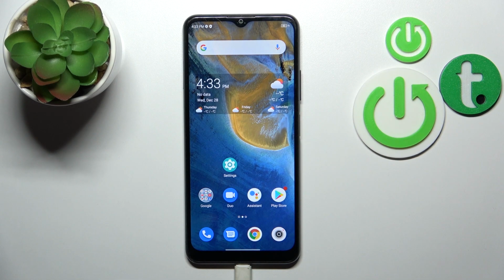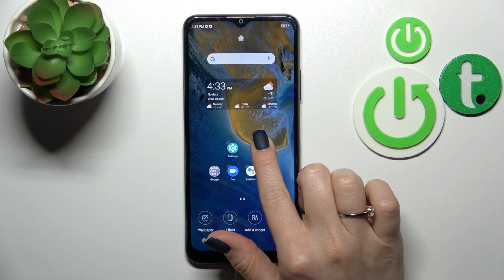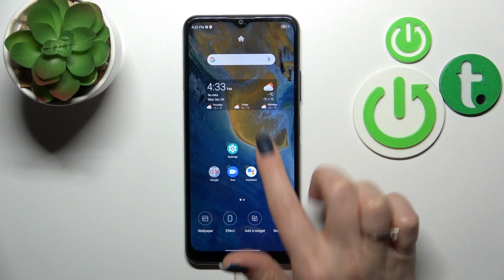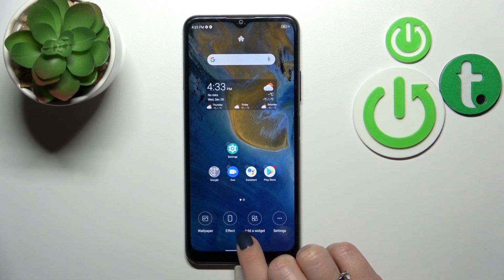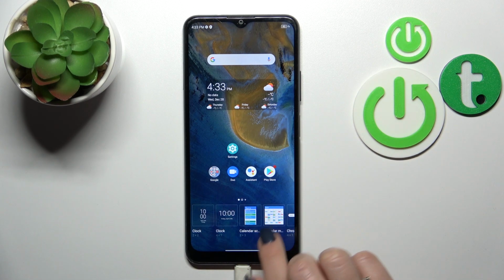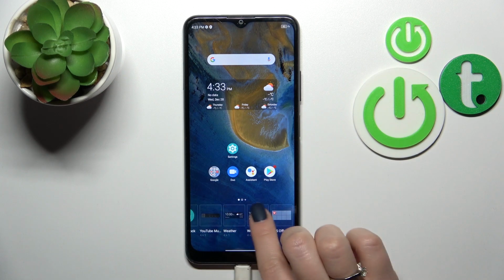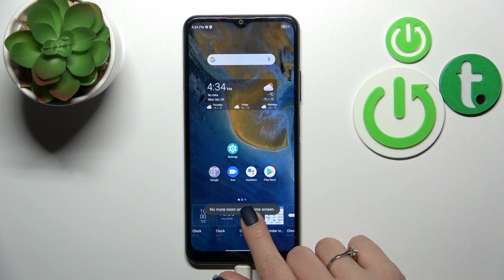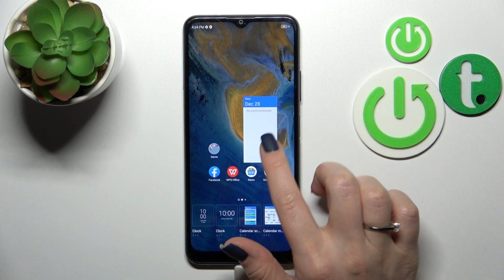How to Add or Remove Home Screen Widgets on ZTE Blade A71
Find out more about ZTE Blade A71:
Hi, All. Watch this video to learn how to manage widgets on your ZTE Blade A71. You will be shown how to add widgets to your home screen by our technician. Next, we'll show you how to customize and remove widgets from your home screen. We appreciate your presence. If you want to know more about your ZTE Blade A71, visit our YouTube channel.

How to add widgets on the ZTE Blade A71 screen? How to manage widgets on ZTE Blade A71? How to delete widgets from ZTE Blade A71 Screen?